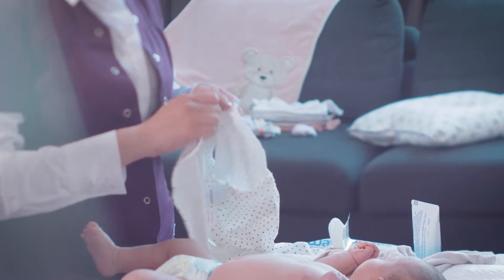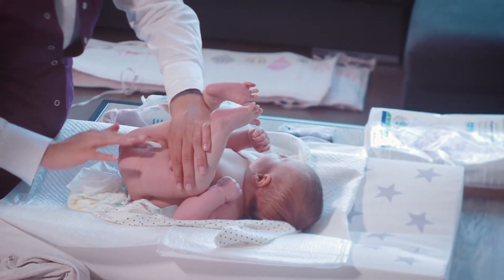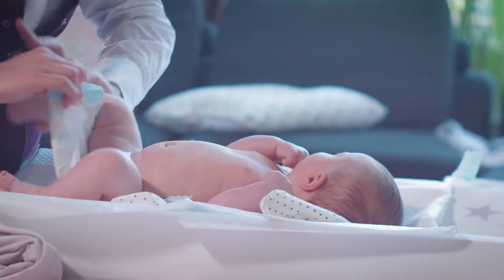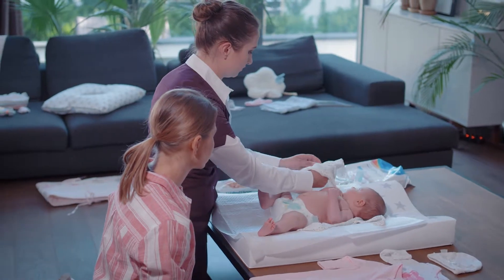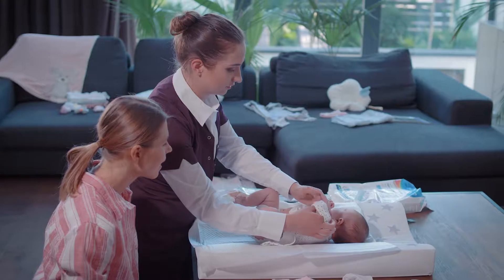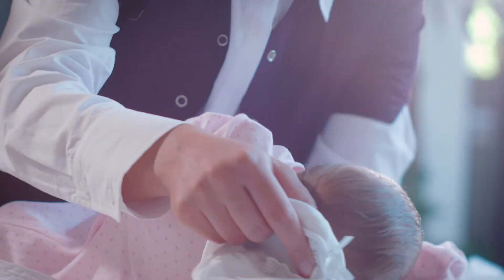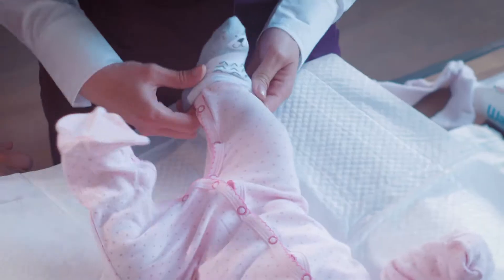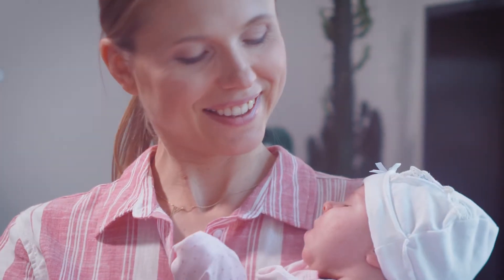DRESSING A NEWBORN – how to do it properly ✅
See for yourself that dressing a newborn is not so difficult. 👍 Remember that the most important thing is calmness, no rush and comfortable clothes for the baby!
▼ ▼ ▼MORE▼ ▼ ▼

If you want to learn more about first moments with your little one:

IN THIS EPISODE – FIRST MOMENTS with Canpol babies – YOU’LL LEARN

How to quickly dress a newborn?

Dressing a baby is not so difficult. It is important to keep calm, don’t hurry and have comfortable baby clothes. Cotton and larger sizes are recommended. At the beginning, it is worth choosing clothing with full length.

Remember to preapre a nappy and all neccesssry clothes: body, romper, socks and a hat.

Proceed in the right order in a gentle way, and the whole process will go smoothly!